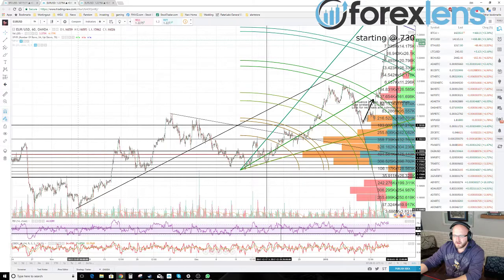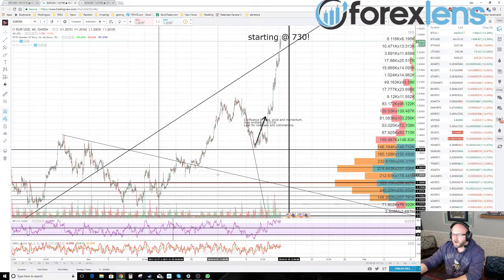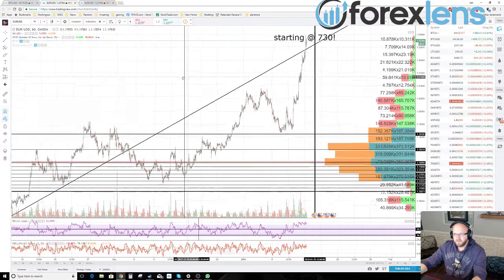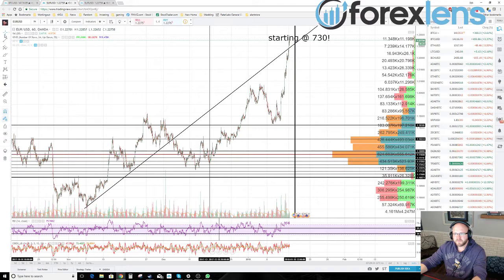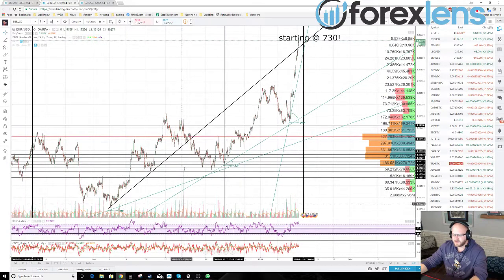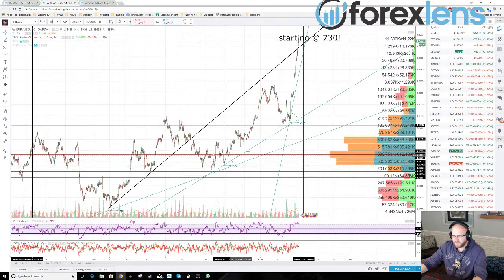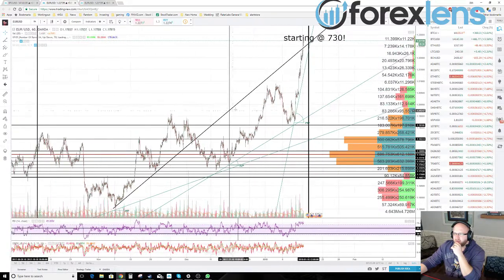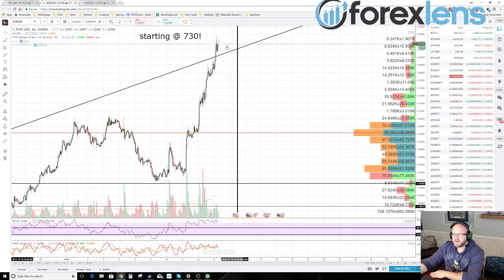What is a Parabolic Move in Trading (Market Analysis)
What is a Parabolic Move in Forex Trading | EURUSD Market Analysis

🚀Want to Try our Live Forex Trading Room FOR FREE FOR 7 DAYS?

💥 Our newest favourite Crypto exchange.  Sign up on Binance today! Bittrex is no longer accepting new registrations:

👍 Thank You Very Much for Watching! This is MADE FOR TRADERS BY TRADERS!

Watch Jon Morgan speak about day-trading on Sirius XM Satellite Radio with Andrew Krystal from Krystal Nation Inc.

💥 Receive $10 in FREE BITCOIN by signing up with this